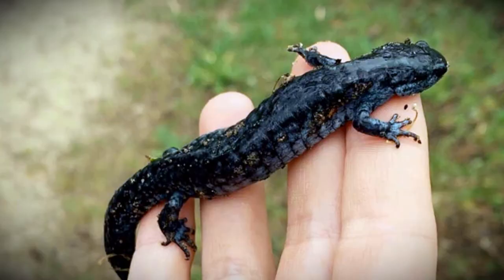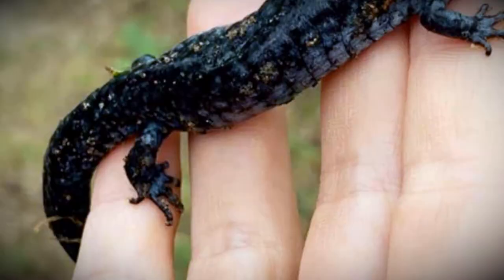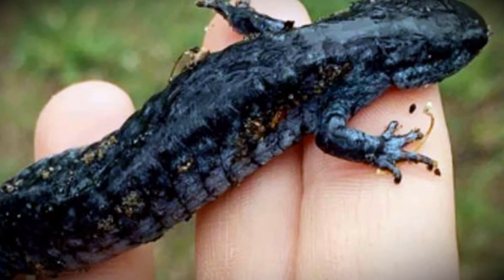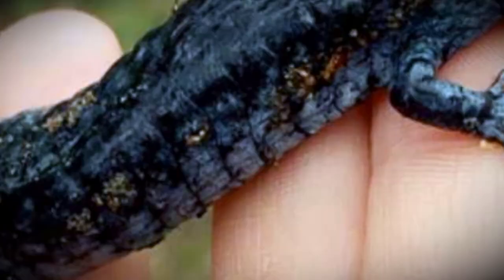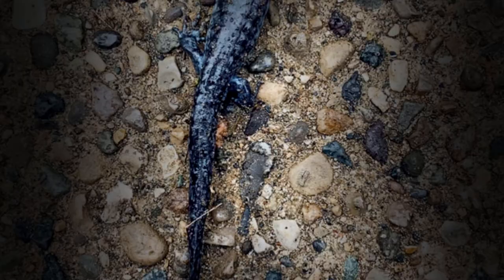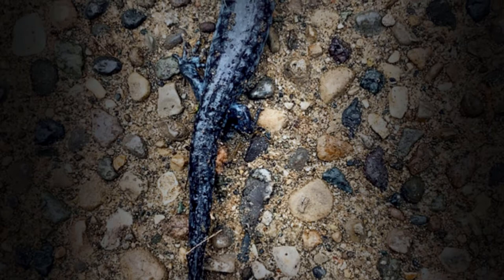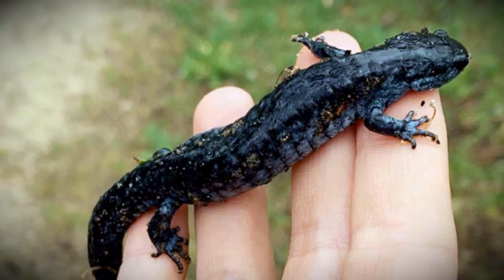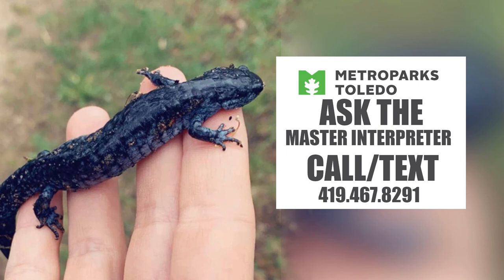ASK THE MASTER INTERPRETER: Mole Salamander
Salamander ID can be tricky! They are not always the species that they look like in the books. But no matter what their official name, finding these mysterious and fascinating creatures is always special.